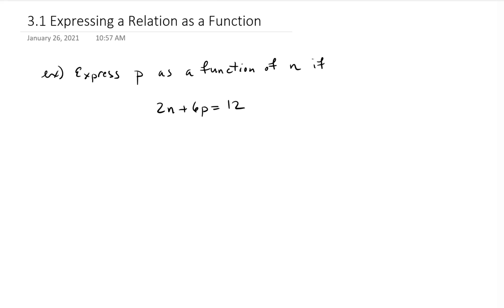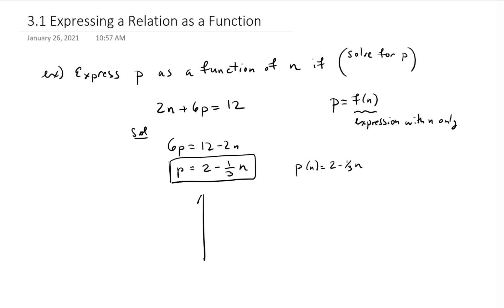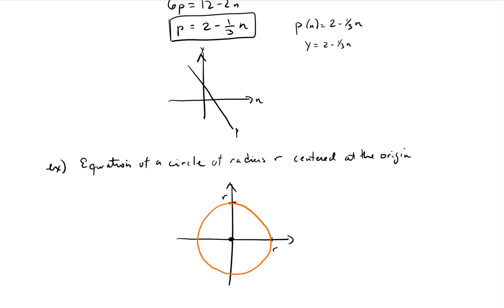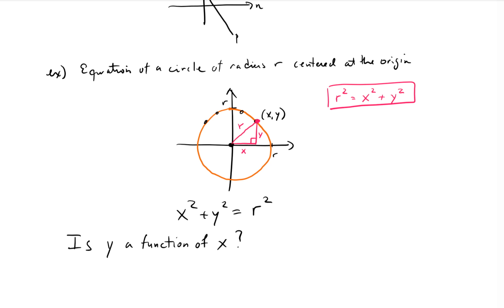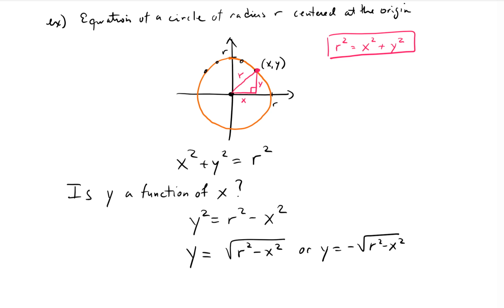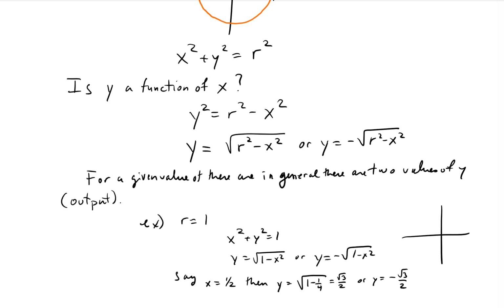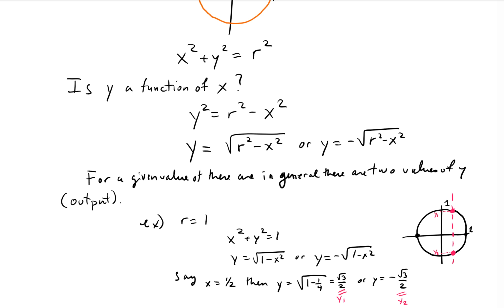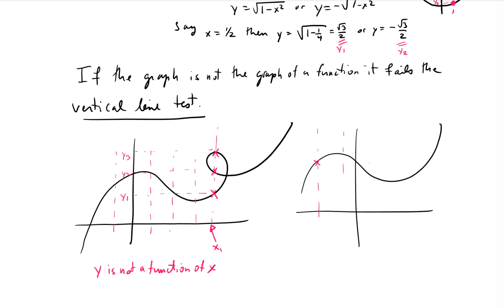3.1 Expressing a relation as a function